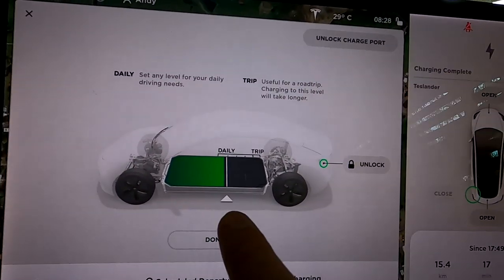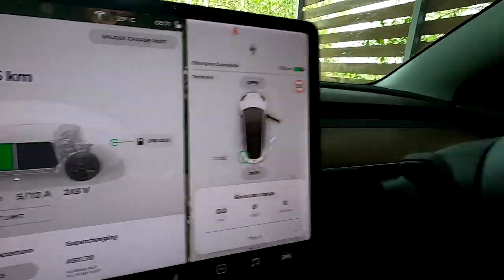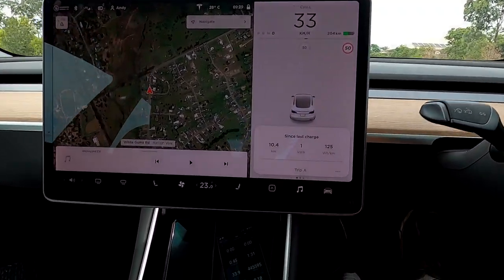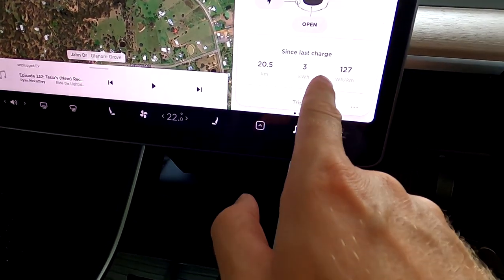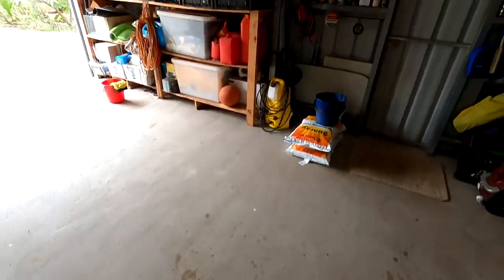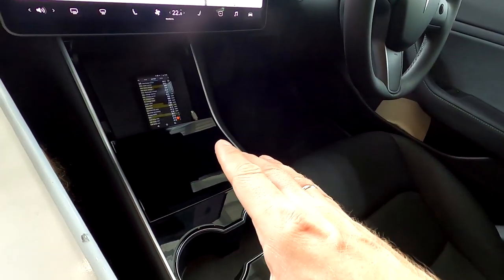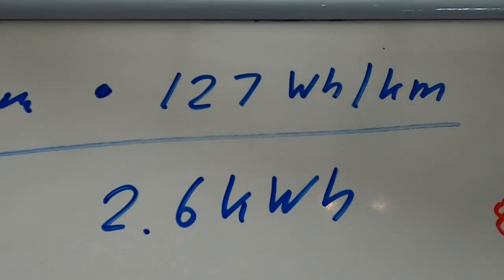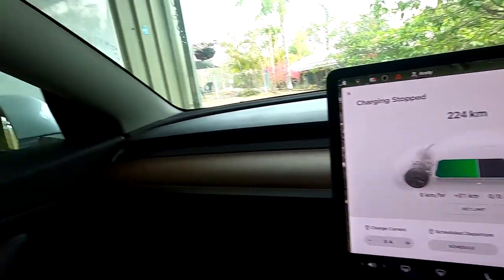EP326 - How much energy does the Model 3 really use?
The Tesla Model 3 Australia Vlog!

Consumption test: I drove the Teslander a certain distance and then measured how much energy I needed to recharge to the same set battery threshold. The result sounds insane!

Later in the video, I figured out the SoC was not the same, so disregard this video altogether. 😊

I did a test today and checked again: The consumption and loses look... different.

I'm on Twitter too: 🐦@Model3AU

Are you a music maker and looking for some collaboration? Hit me with an email (channel/About).